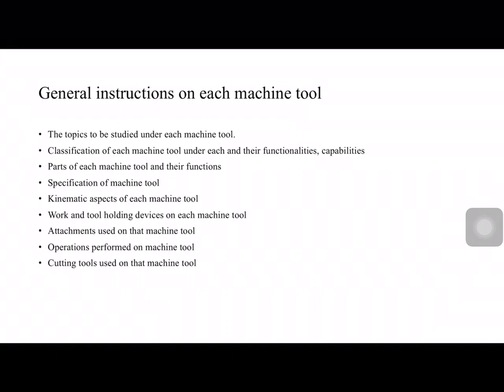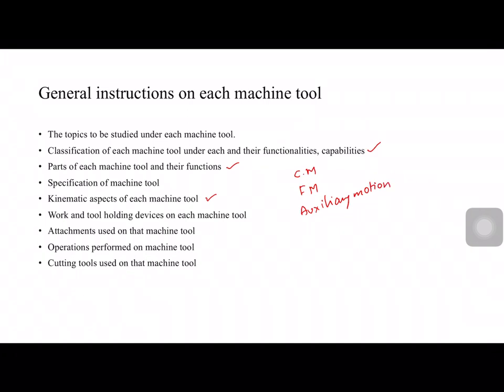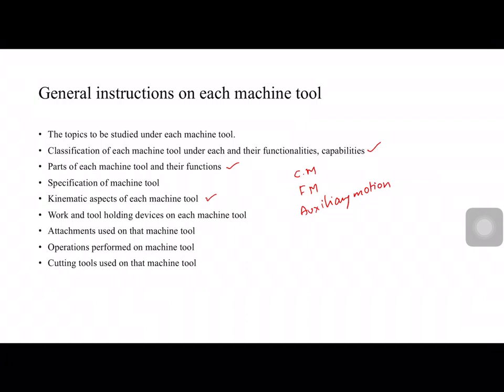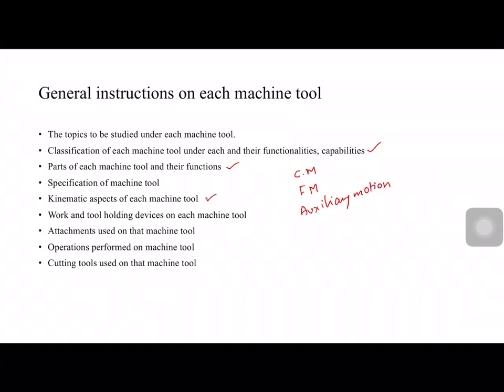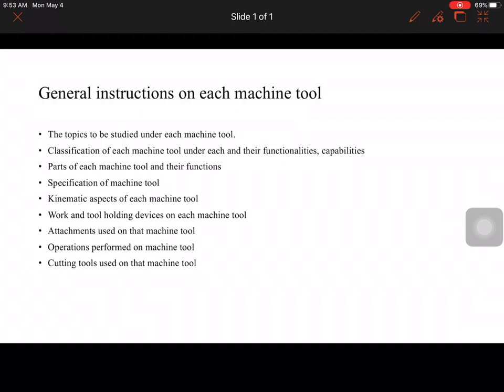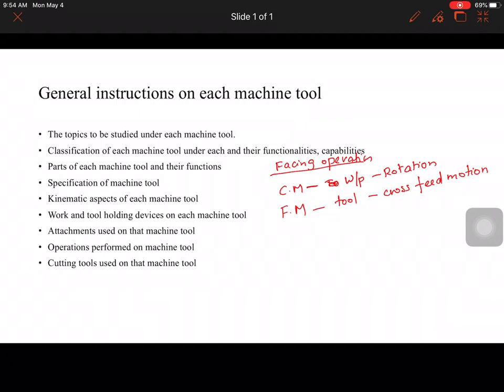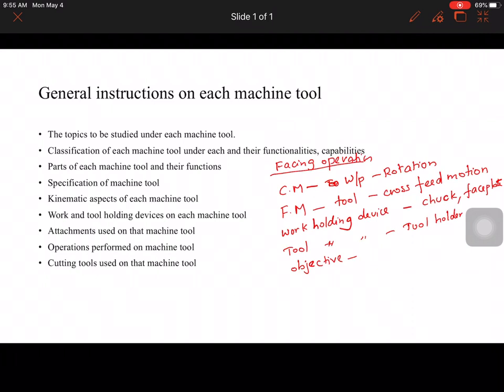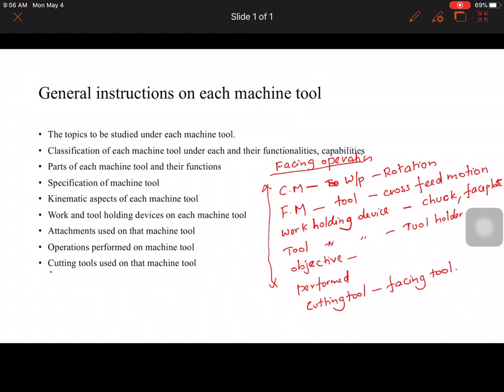General instructions on each machine tool